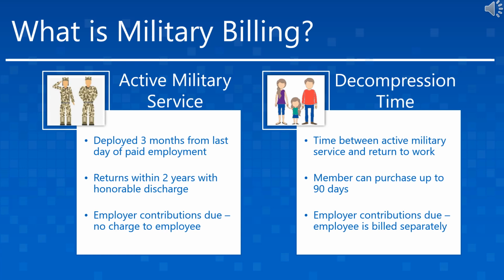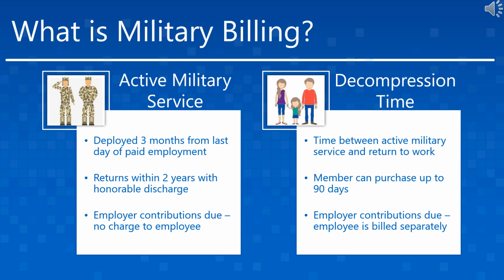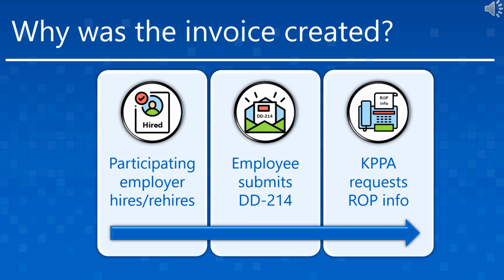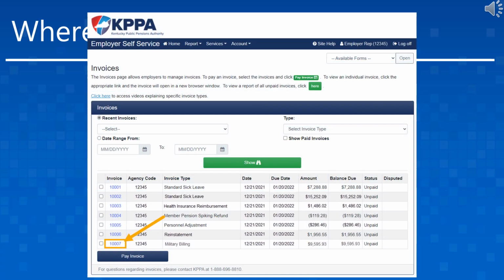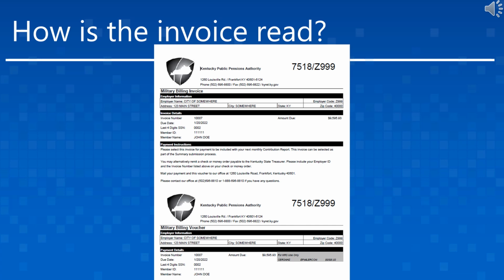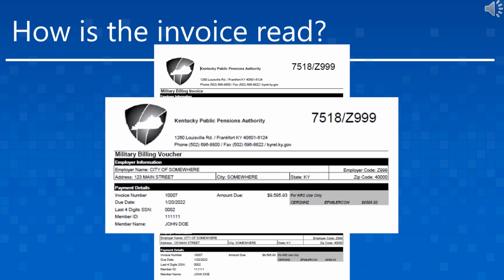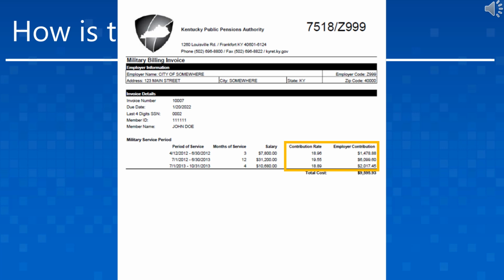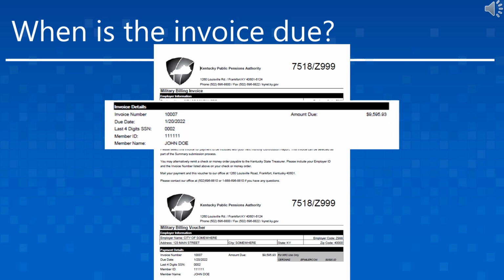Military Billing Invoice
This video explains the military billing invoice.